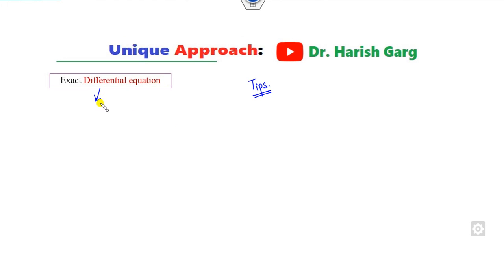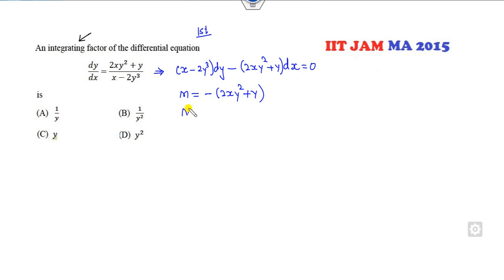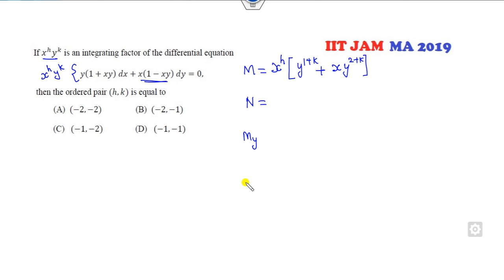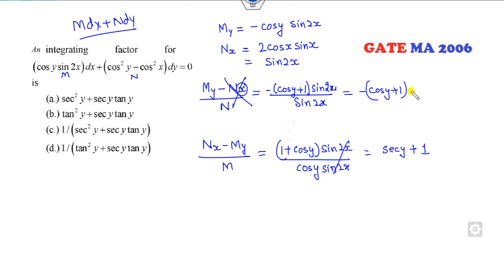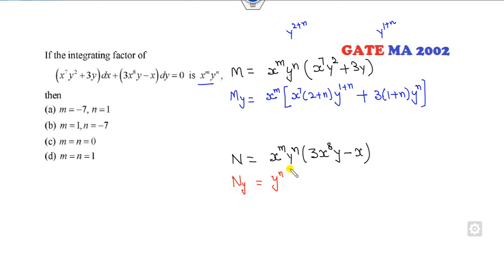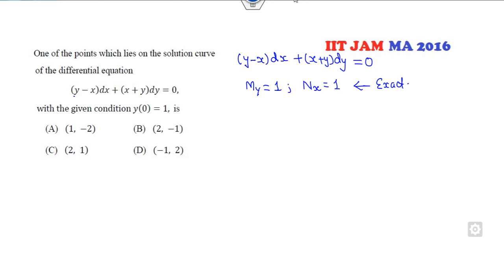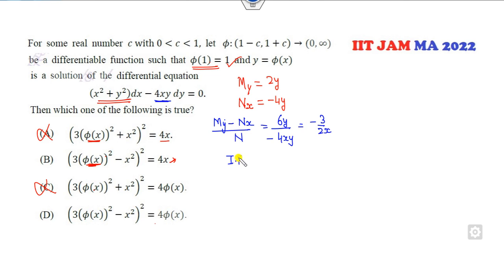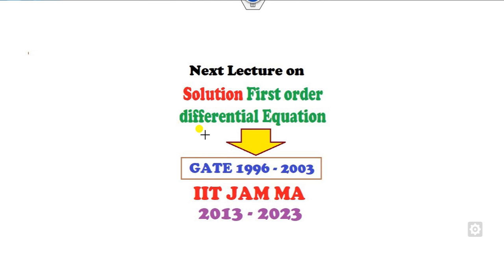PYQs on Exact Differential Equation | Short Cut Tricks | GATE 1996 to 2023 | IIT JAM 2015 to 2023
This lecture explains the PYQs on Exact Differential Equation GATE 1996 to 2023 IIT JAM 2015 to 2023 Short Cut Tricks